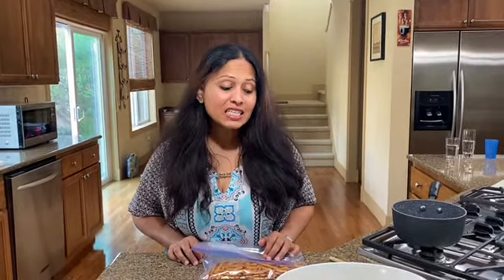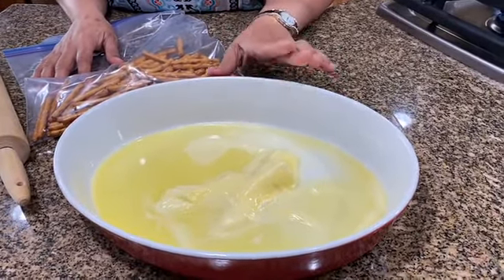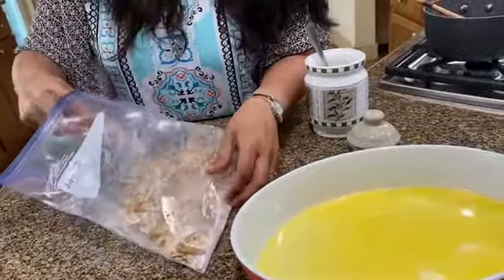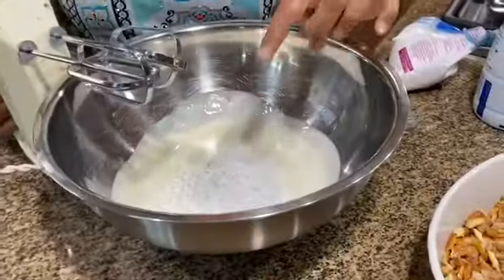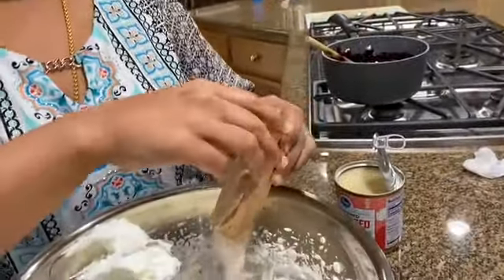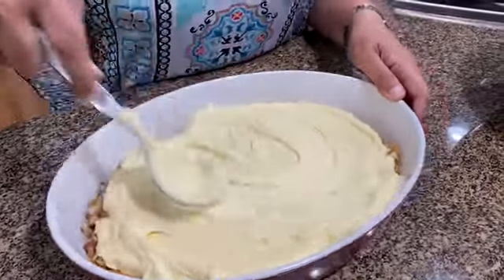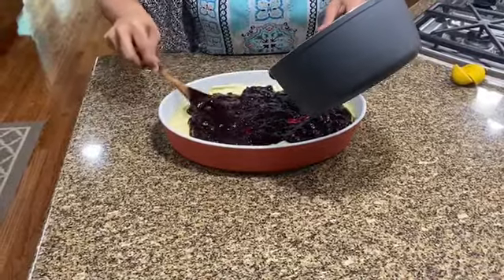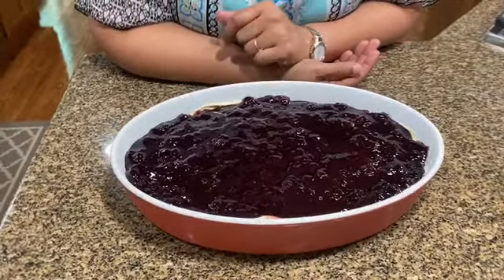Blueberry pretzel delight by Sangeetha!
A very simple dessert that can be put together without too much of a fuss!  Make this for your next party and simply dazzle your guests.

Ingredients: Pretzels, Butter, sugar, condensed milk, instant vanilla pudding mix, whipping cream, blueberries, powdered sugar.  Cool whip can be used instead of whipping cream (substitute a container of cool whip for the whipping cream).  Blueberry pie filling (store bought) can be used instead of the compote that is homemade.  Alternative toppings are cherry compote and raspberry compote.